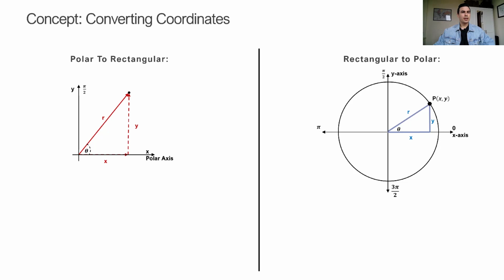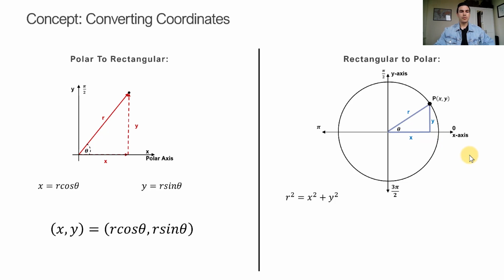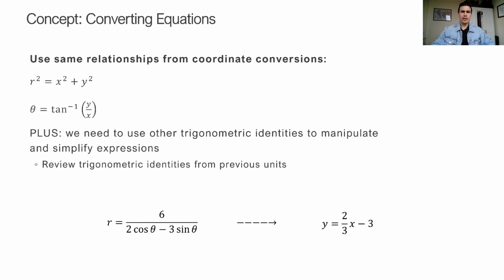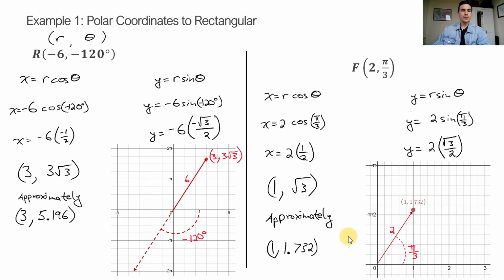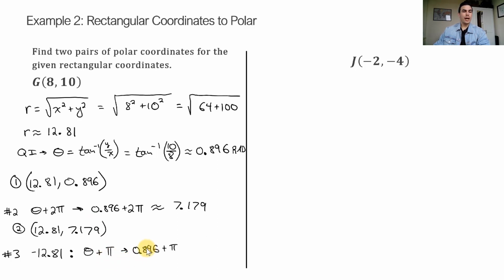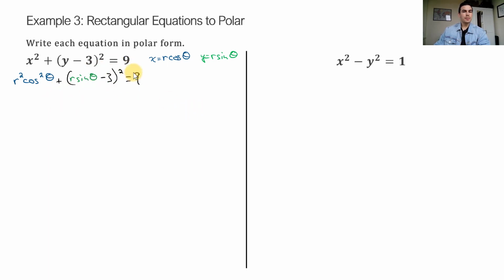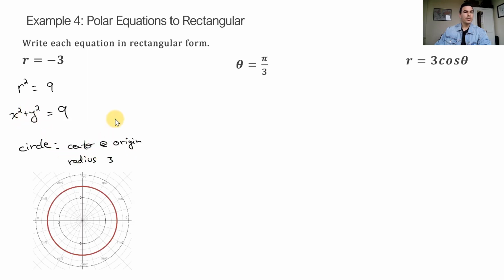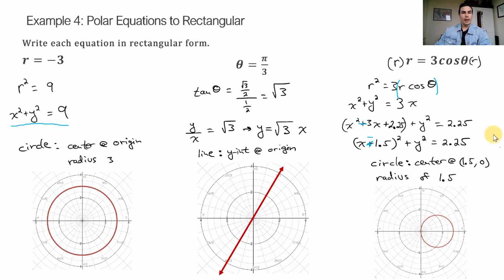Precalc 9.3 Polar Rectangular Conversions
In this video we convert coordinates and equations from polar form to rectangular and vice versa.